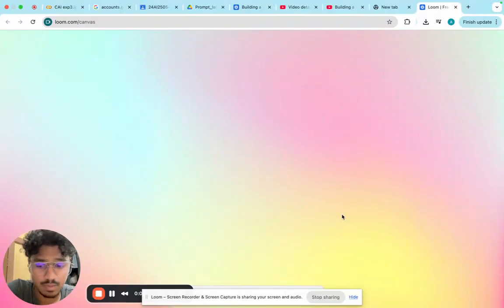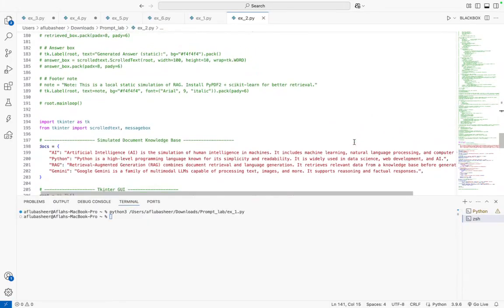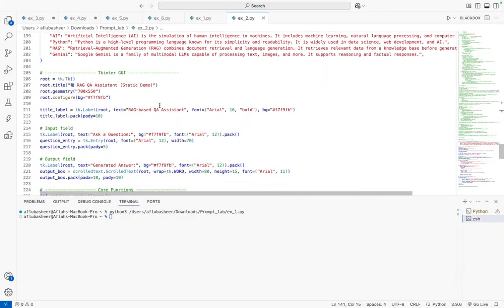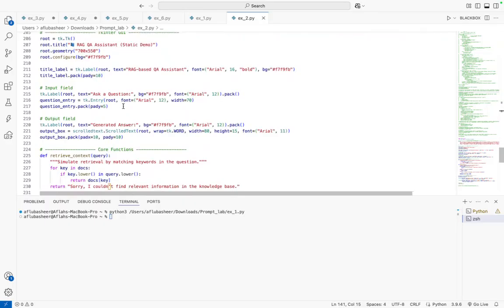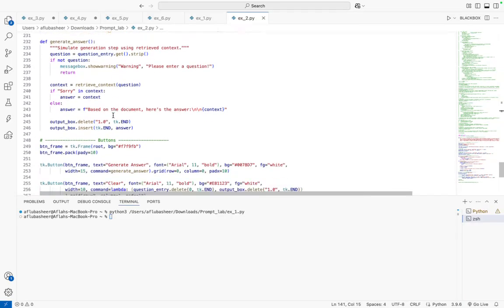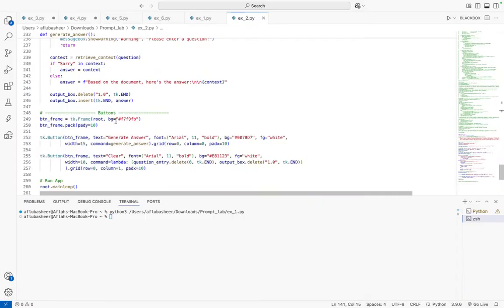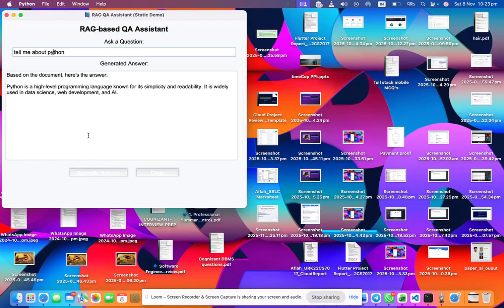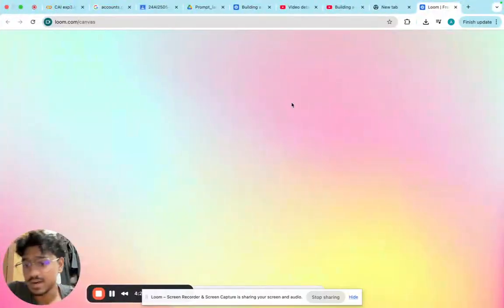Retrieval Augmented Generation RAG Using OpenAI’s API using LangChain